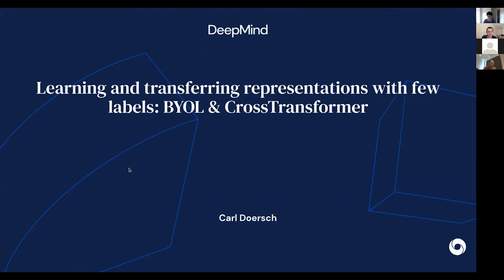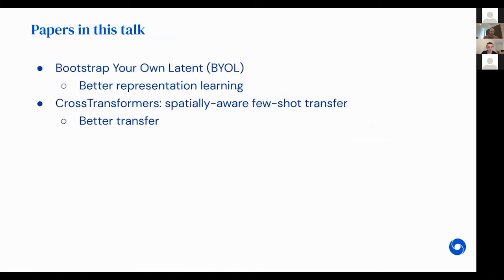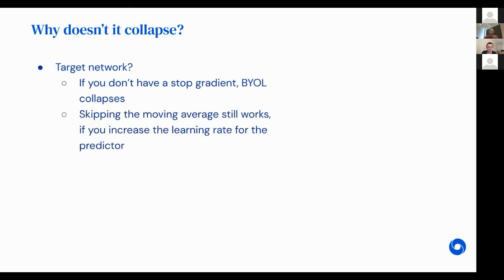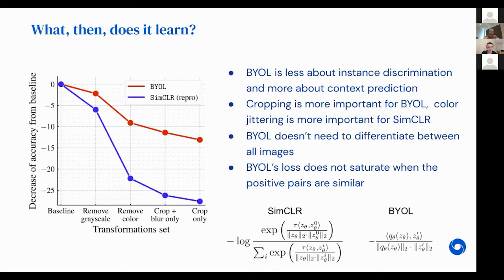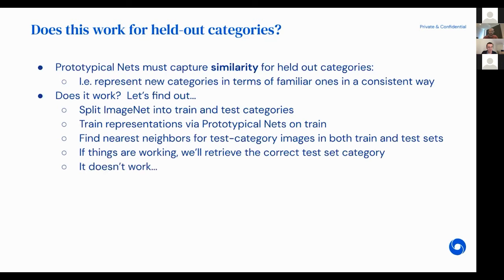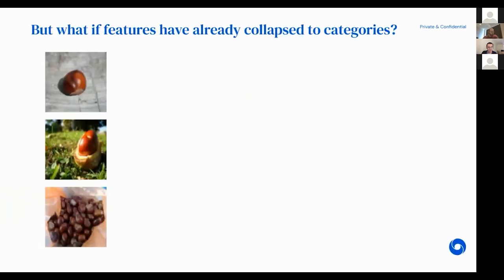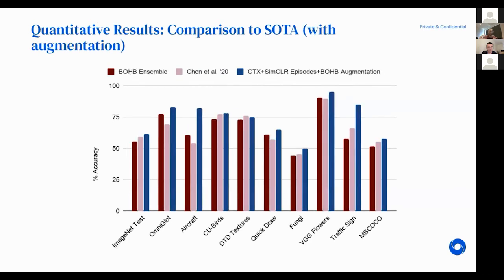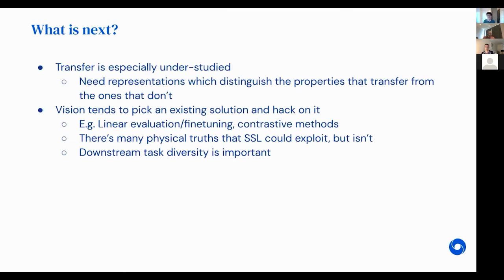Learning and Transferring Visual Representations with Few Labels - Carl Doersch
Self-Supervised Learning - What is Next?
Workshop at ECCV 2020, August 28th

Talk 3
Carl Doersch
Learning and Transferring Visual Representations with Few Labels
Session hosted by Yuki Asano & Christian Rupprecht